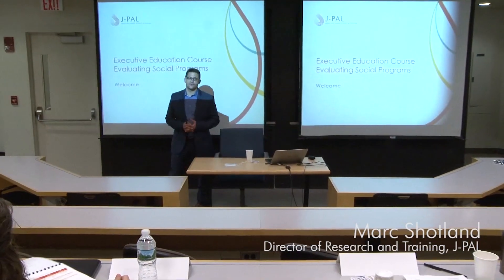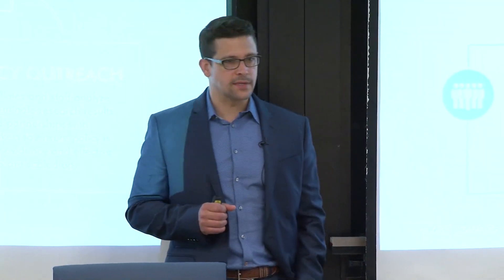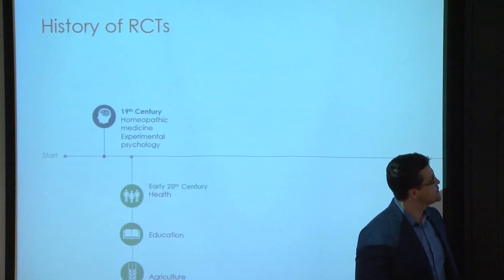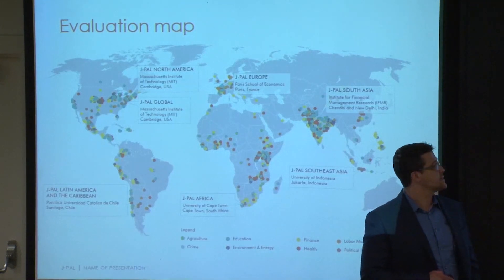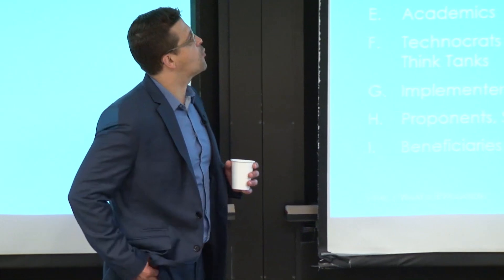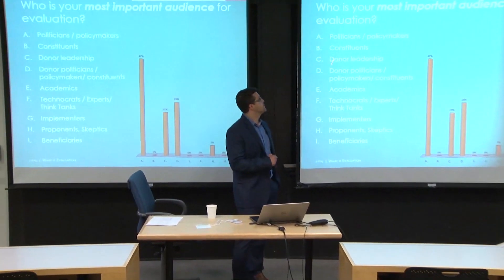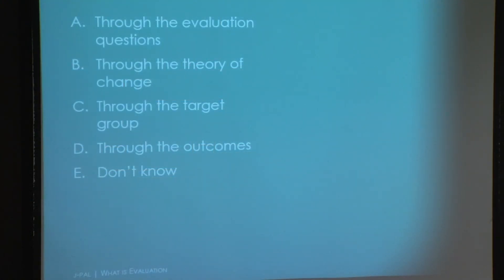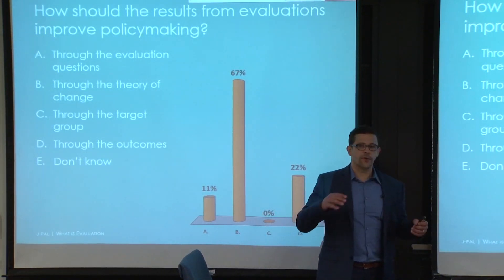Lecture | Marc Shotland: What is Evaluation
This lecture was delivered at J-PAL's Evaluating Social Programs training course in June 2016.